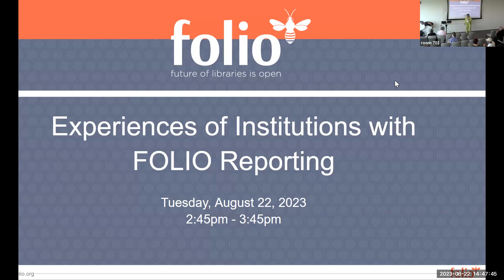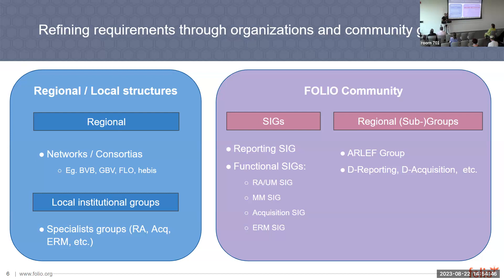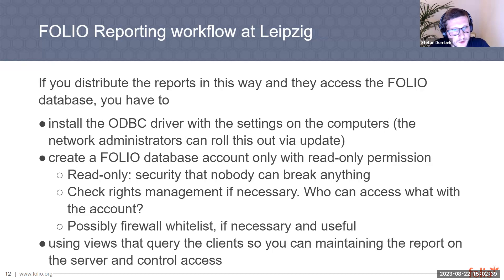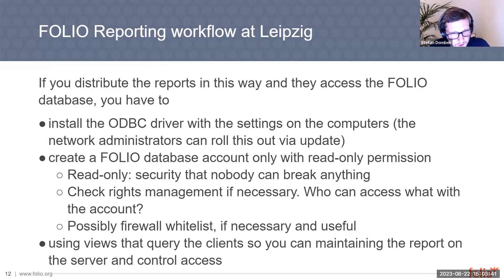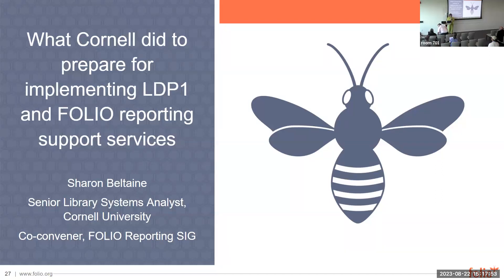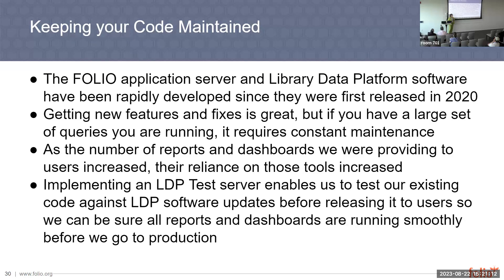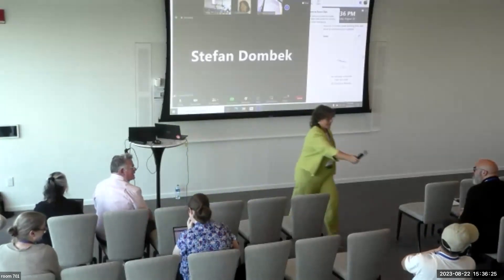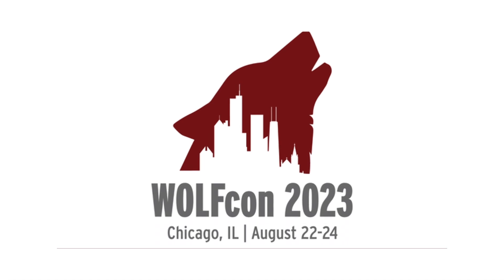Experiences of Institutions with FOLIO Reporting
Hear from institutions who are using various tools to generate reports on FOLIO data.